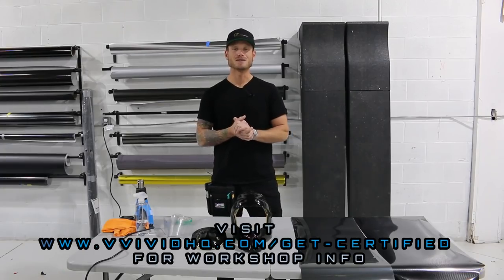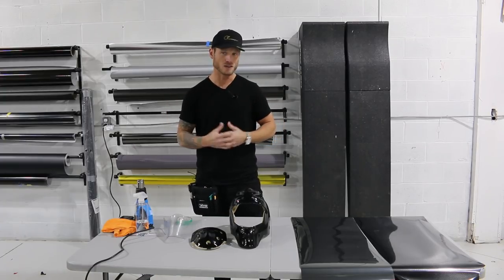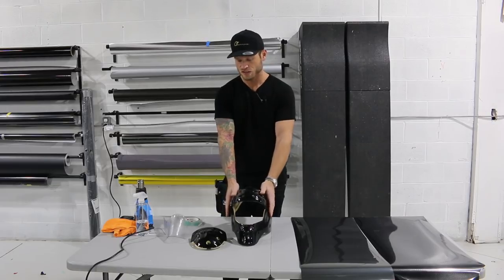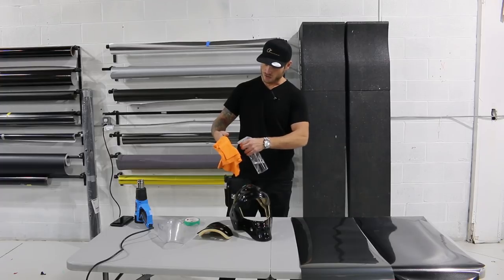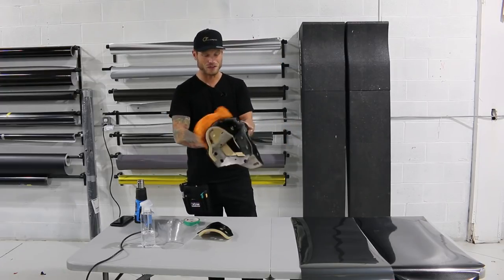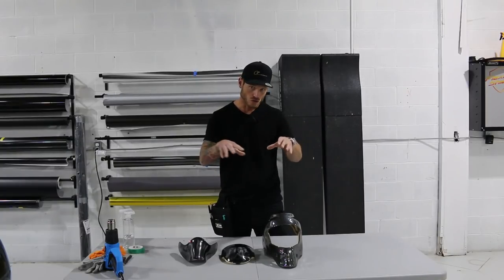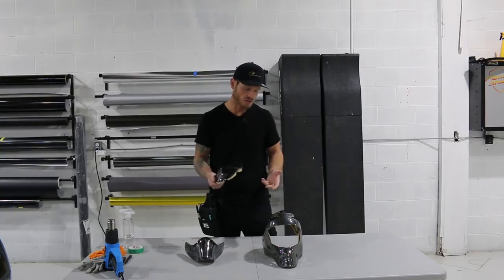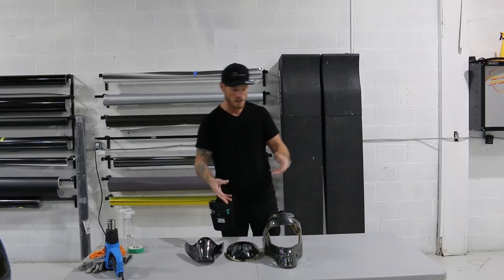Will It Wrap - Goalie Mask Vinyl Wrap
What does it take to wrap a goalie mask in chrome and gloss carbon fiber?

Amazon links

Wrap steamer

30 degree blades

Weeding hooks/picks

Tack Reducer

Shield Guard

2" masking tape

1" masking tape

Two sided tape

Wrap sticks 8 pieces

Cutting Tape

Fuse Ceramic Coating

Felt Buffers for Squegee

Soft Magnetic Tape Measure

Plastic Tool Kit

Swivel Blade for Custom Shapes

Digital Infrared Thermometer